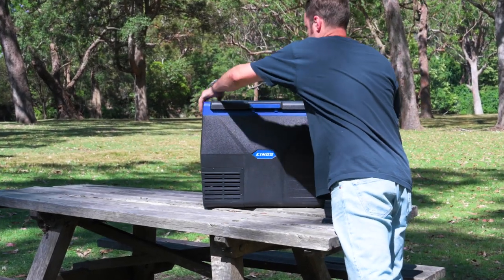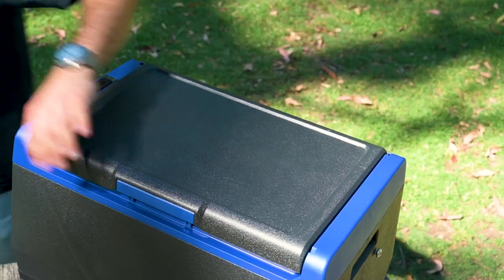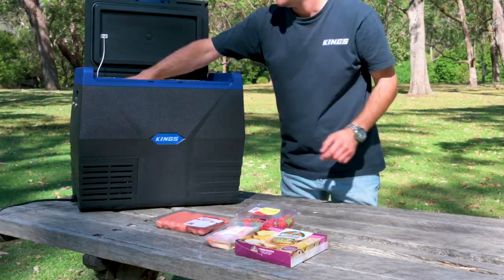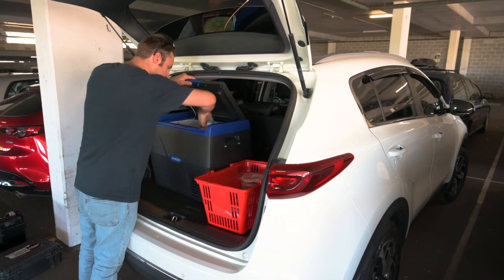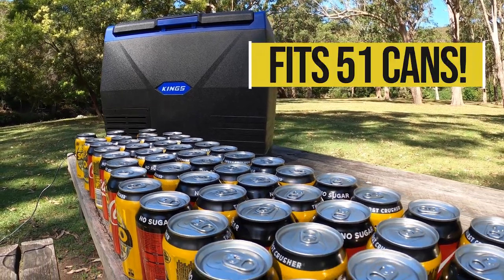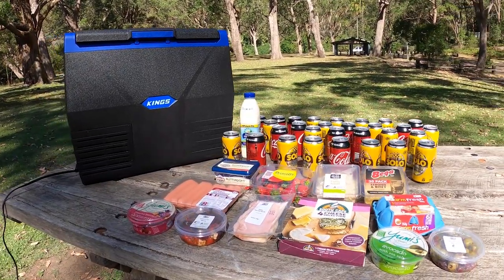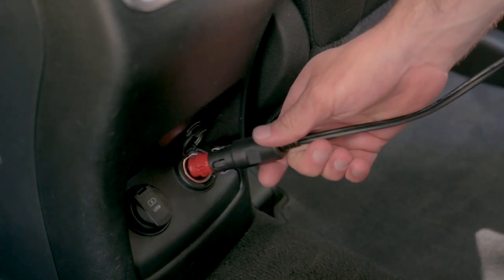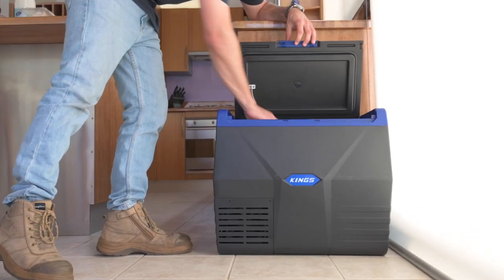Adventure Kings 35L Portable Car & Camping Fridge Freezer - How Much Fits?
• Digital controls and LCD screen – set the temp anywhere from +10°C down to -18°C
• Lightweight and compact with reversible lid to suit any vehicle!
• Comes with 12V and 240V cable! Runs straight off your car’s cig socket, or home power point
• Real compressor fridge / freezer for efficiency and fast cooling! NOT a thermo-cooler!

The Adventure Kings 35L Fridge / Freezer will be your new best friend for road trips, picnics or weekends away – despite the fact it’s compact and lightweight, you can fit a huge amount of food and drinks inside! In fact, it’ll fit a huge 51 cans!

You can set the temperature anywhere from +10°C to -18°C – and this is a proper fridge / freezer that uses a compressor for fast cooling and high efficiency – just like your fridge at home! It’s NOT a thermo-cooler!

Simply use the up and down buttons, along with the easy to read LCD display to set your desired temperature and you’re done – the fridge will immediately start cooling. Once it reaches the desired temperature the compressor will cycle on and off only when needed which saves power!

► ABOUT US
4WDSupacentre is an Australian owned company offering quality 4WD, camping and outdoor products at wholesale prices. We carry a wide range of products designed to make your 4WD or camping trip that much more enjoyable. Products range from air compressors, awnings, awning tents, camping gear, exhausts, led lights, Titan rear drawers, recovery gear and heaps more!